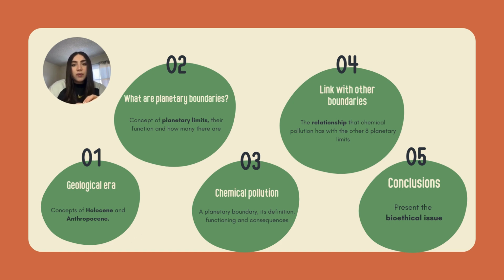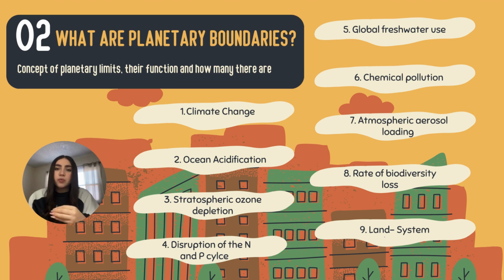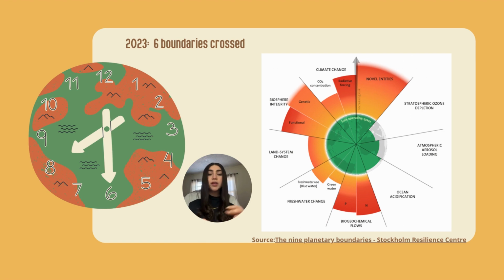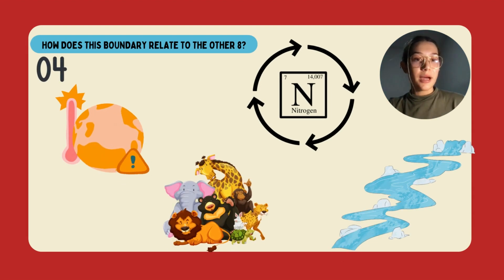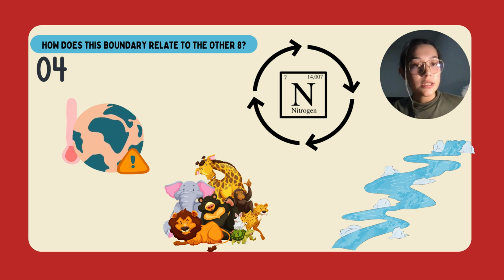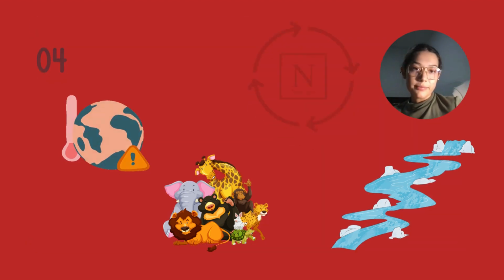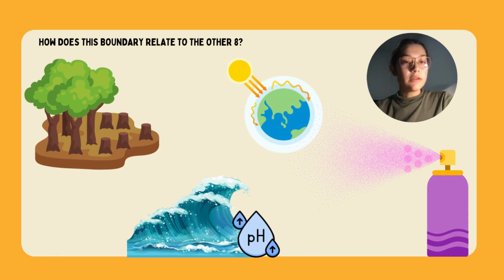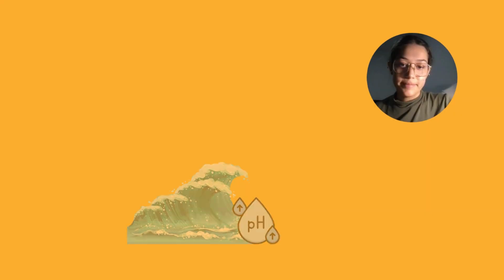CHEMICAL POLLUTION - Presentation 9 planetary boundaries